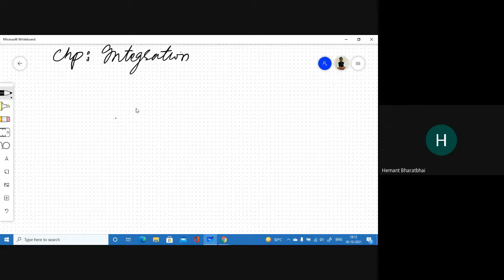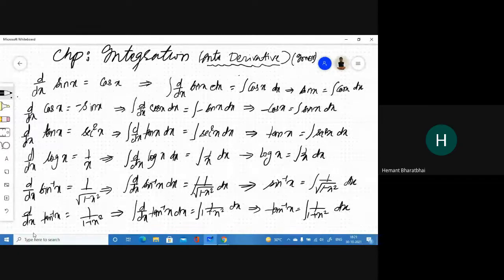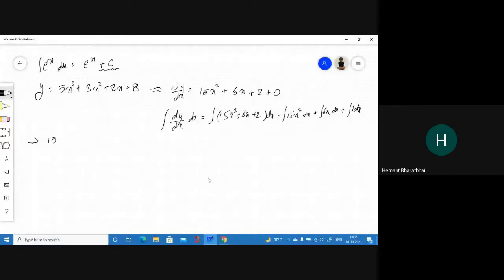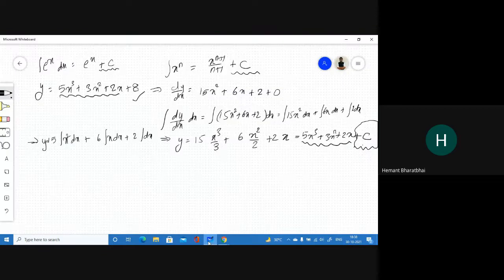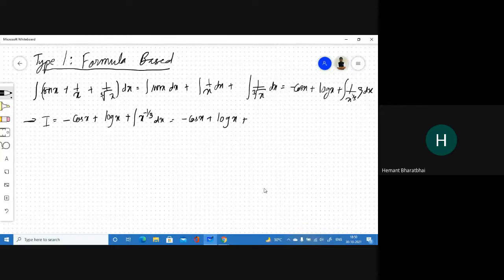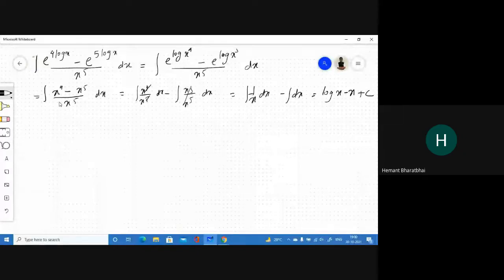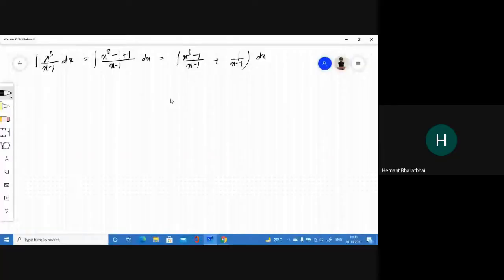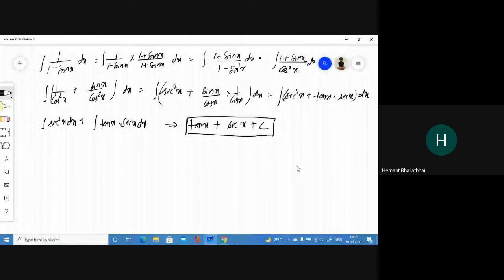XII ECS Integration 2021 10 30 at 05 32 GMT 7